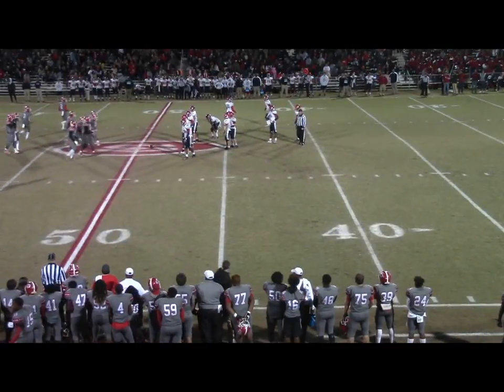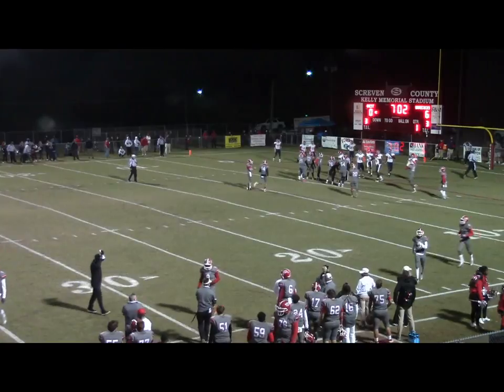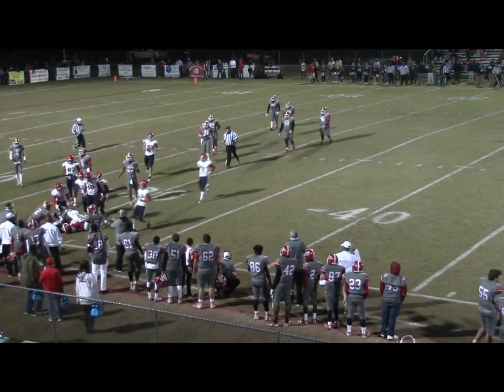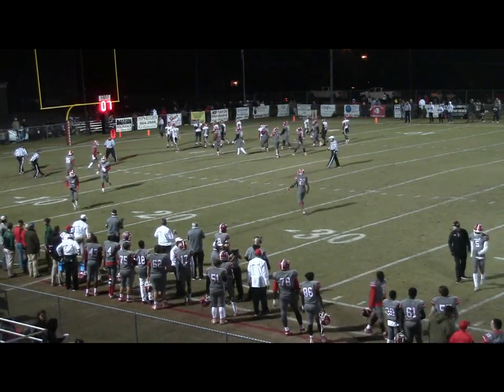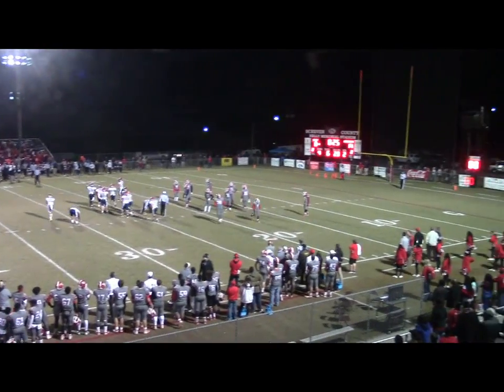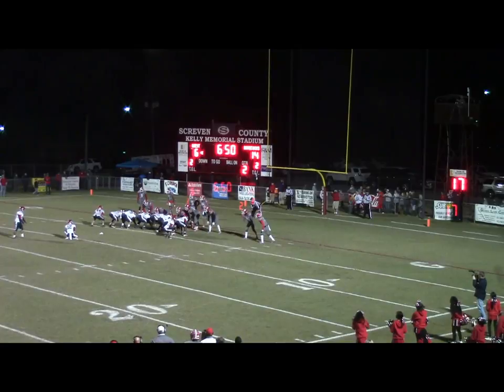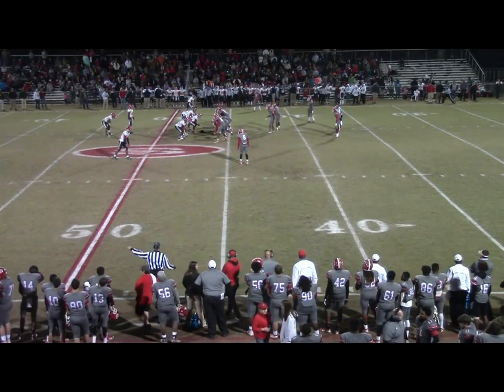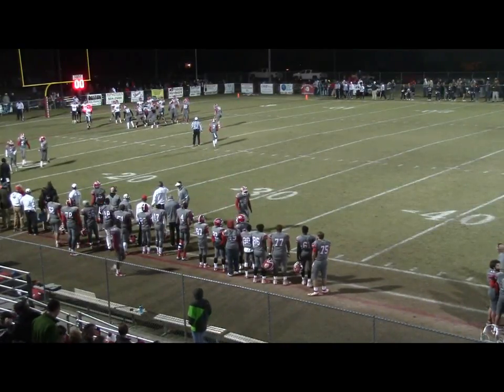Screven County 34, Toombs County 20 First Half